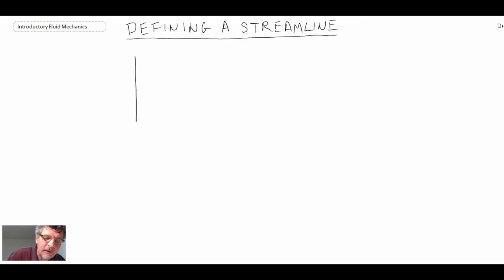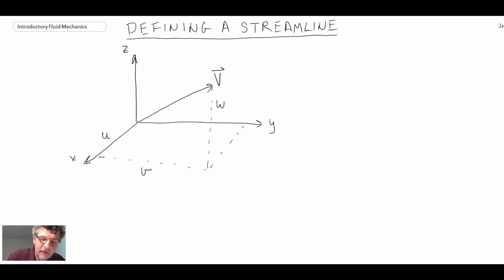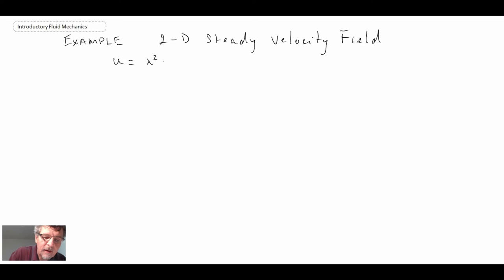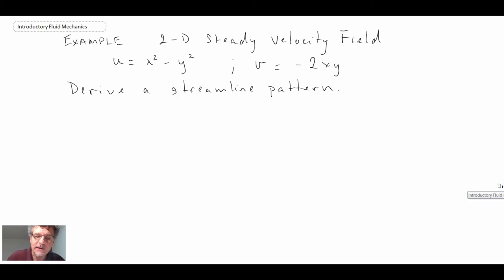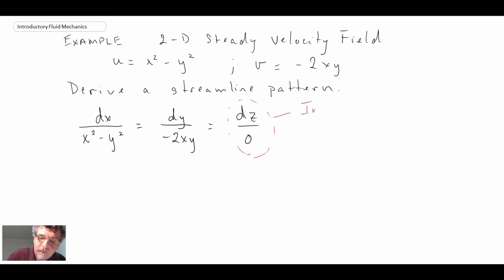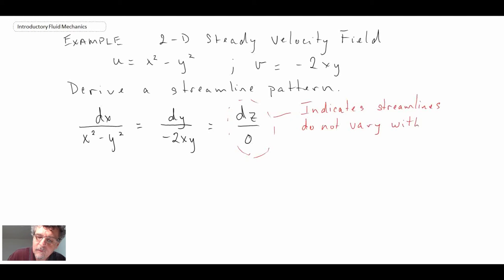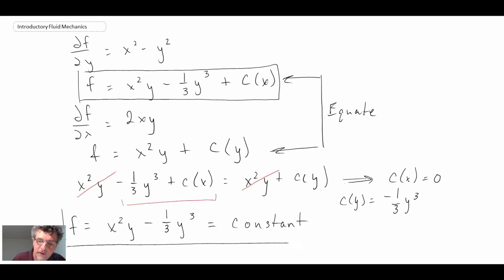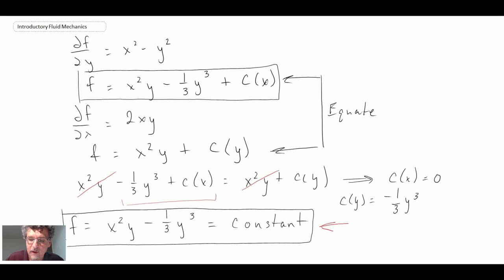Introductory Fluid Mechanics L3 p5: Defining a Streamline